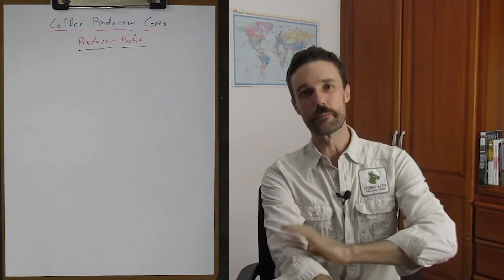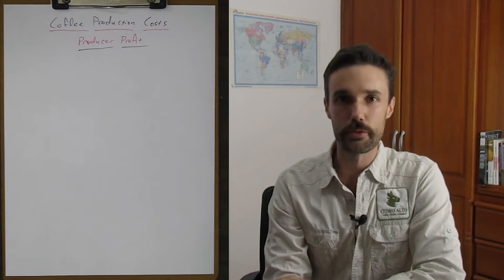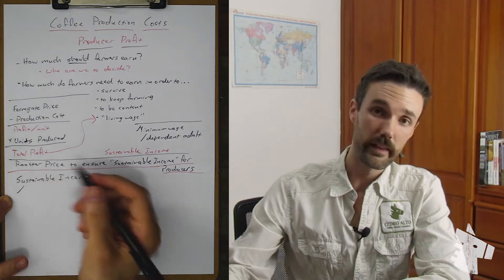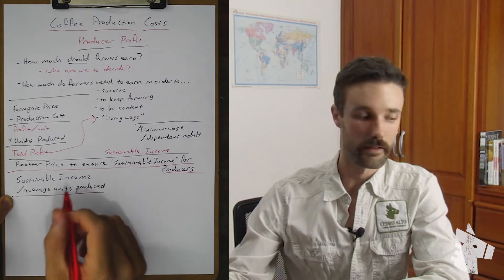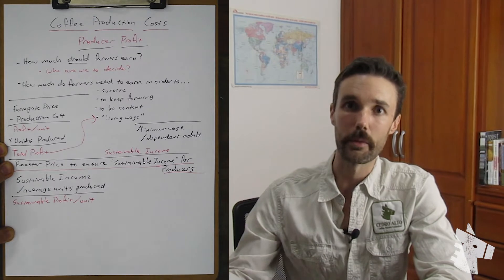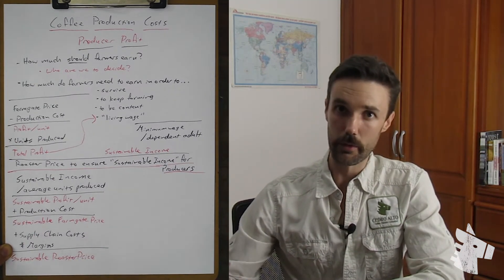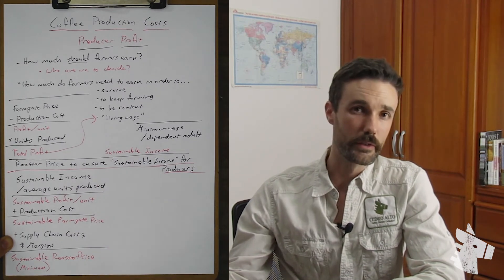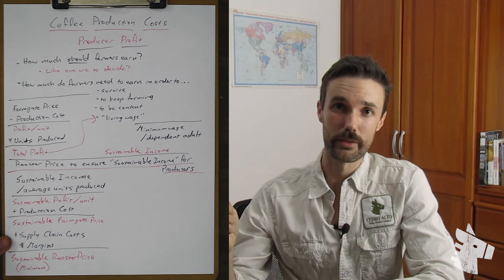Coffee Farm Profit - Where Transparency Ends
(Farm gate price) - (production cost) = (profit / output)

(profit / output) * (total output) = (FARM PROFIT)

Arguably, the reason people are interested in price transparency in the coffee supply chain is to ensure that producers are earning enough. In practice, transparency often looks like an FOB or farm gate sale price, but that's really only the first step to understanding the underlying finances of a supply chain. The culmination of all the numbers that reflect supply chain finances is farmer profit, which is the only number that dictates the producing family's standard of living.

In this video, we analyze farmer profit, the living wage for producers, and how all of the calculations we have done thus far in the series fit together to get us this final crucial number. We will also look at how to begin with the producer's living wage and derive the minimum roaster price based on an understanding of all supply chain costs.

This is where our top-to-bottom analysis of transparency in the green coffee supply chain comes to an end, though I'm sure that over time we will think of other nuggets that we have left out and continue supplementing.

In this series we have evaluated how to analyze the numbers behind what already is and has taken place in a given supply chain. It has been analytical and retrospective in nature. From here, we will begin evaluating how those numbers are determined, the human, environmental, and systemic factors and forces involved, and how participants can affect and influence the supply chains their actions touch in order to ensure stakeholder wellbeing.

We wrote a whole book about this stuff! It’s called No Free Refills